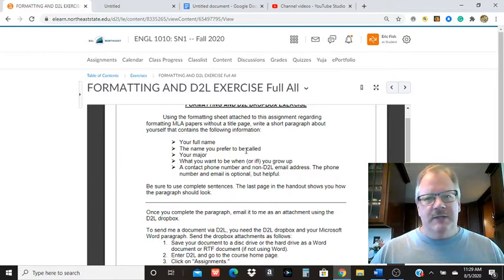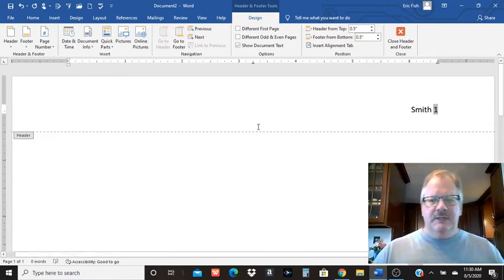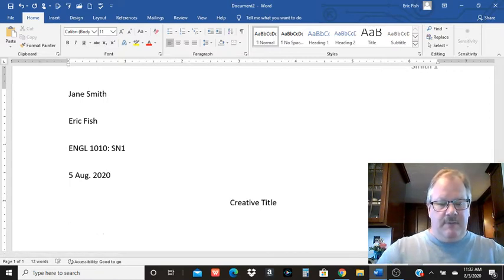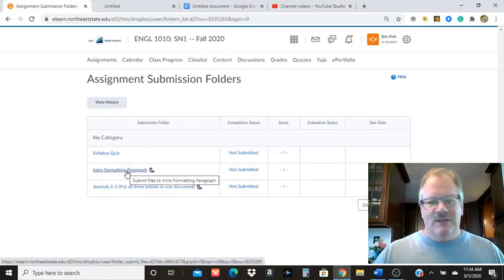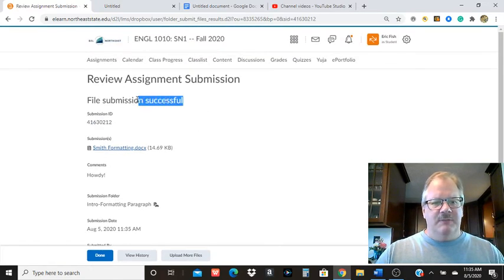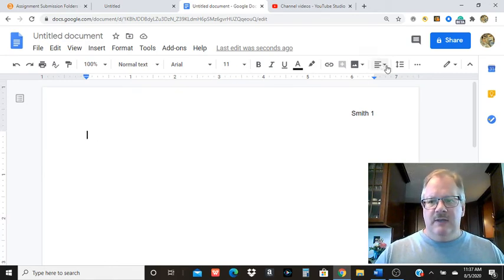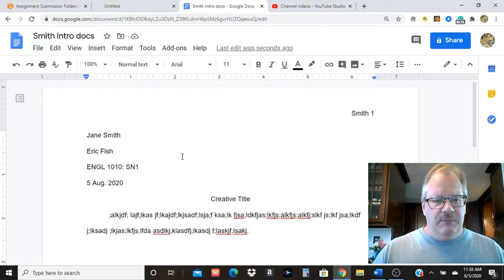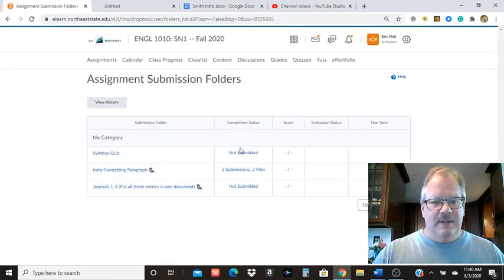YouTube Video #2 -- ENGL 1010: SN1 -- Fall 2020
Completing and Submitting the Intro/Formatting Paragraph